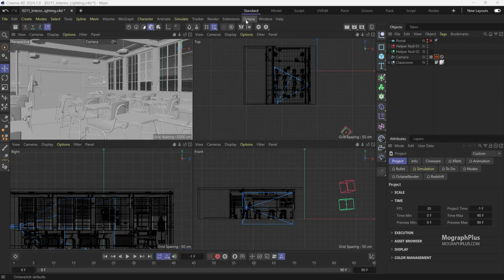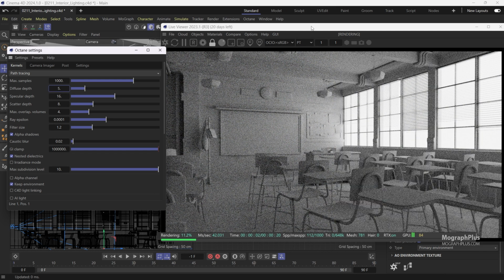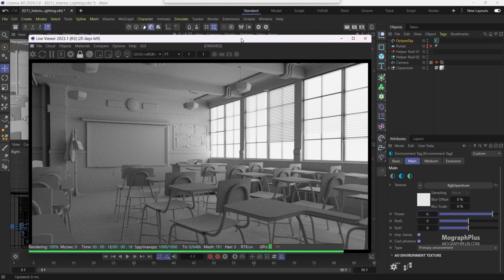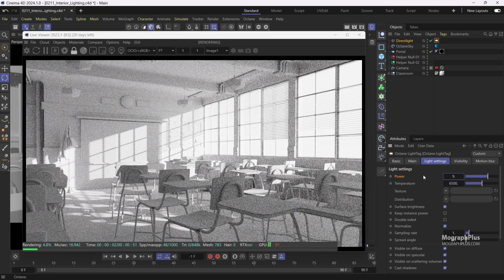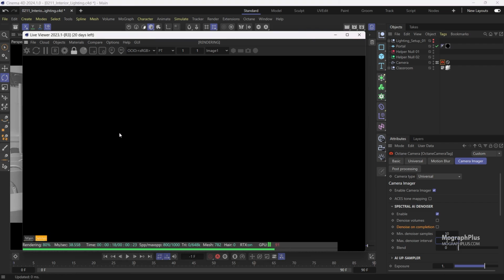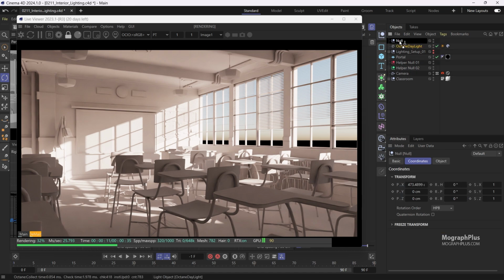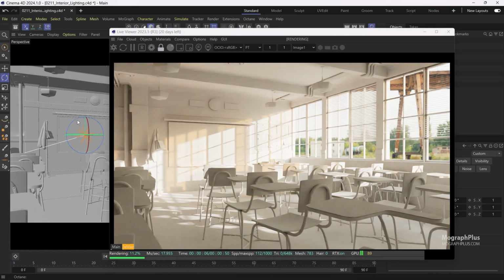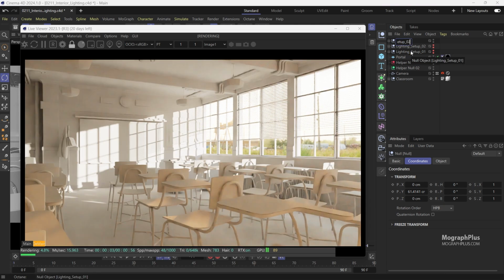Interior Lighting in Octane for Cinema 4d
In this video which is a free samples from our online course "The Ultimate Introduction to Octane For Cinema 4d" , we learn about Interior Lighting in Octane for Cinema 4d.